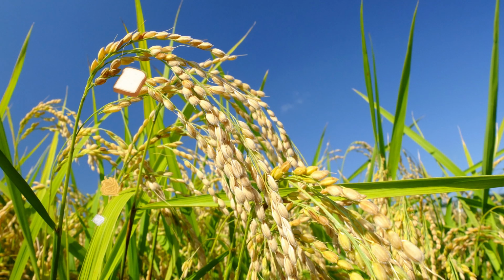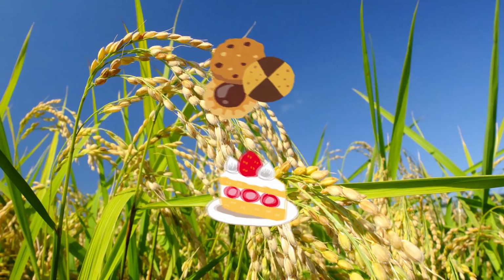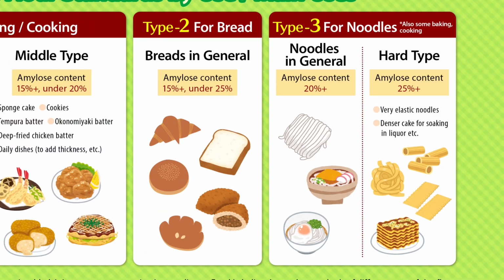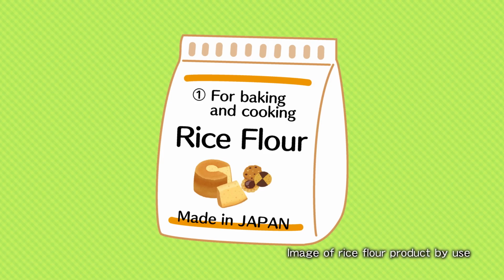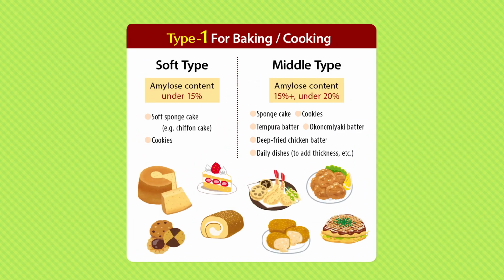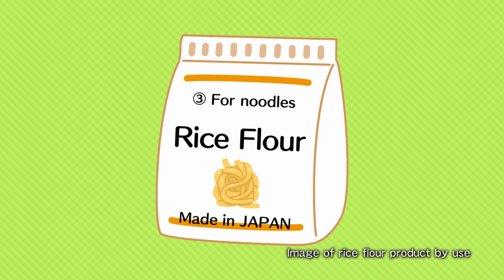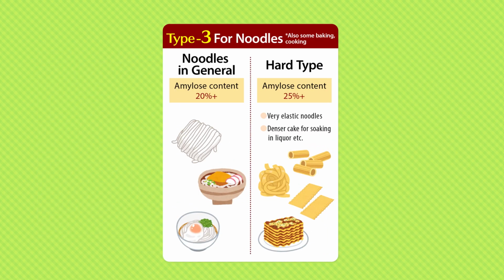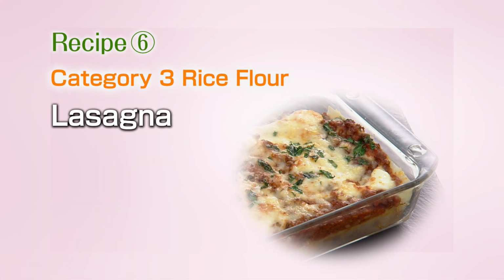Rice Flour Standards by Use ～Recipes using Category 1,2,3 Rice Flour～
With the aim of expanding usage of rice flour, guidelines for labeling "non-gluten" rice flour products as well as criteria related to processing suitability for each of the categories of "confectionary and cooking," "bread" and "noodles" have been published.
A wide variety of dishes can be cooked with rice flour products based on their designated applications.

Rice Flour Standards by Use/Main Use
Type-1:for baking/cooking
Type-2:for bread
Type-3:for noodles